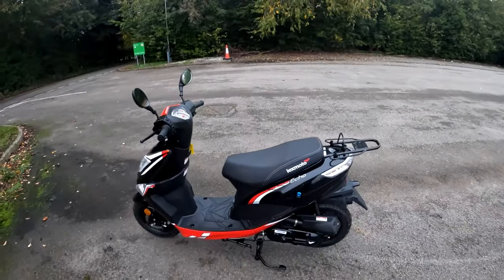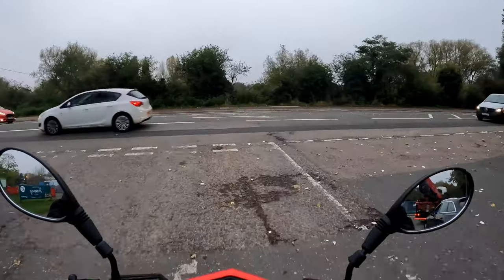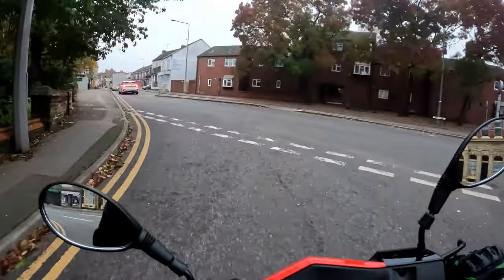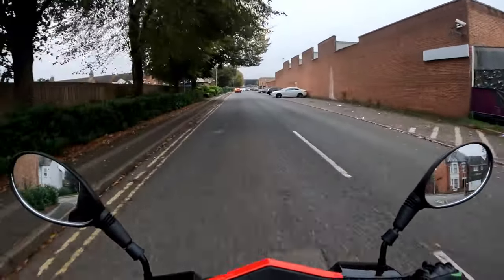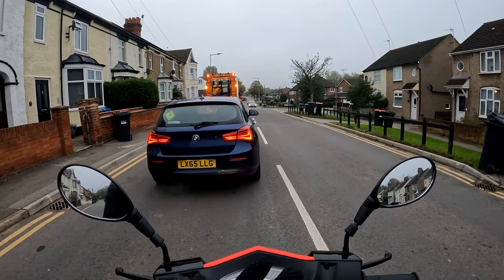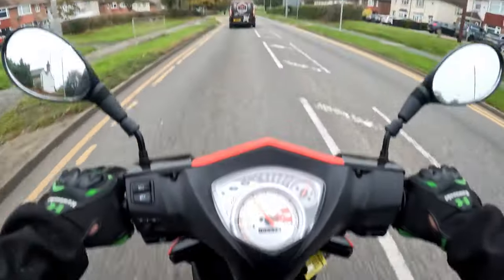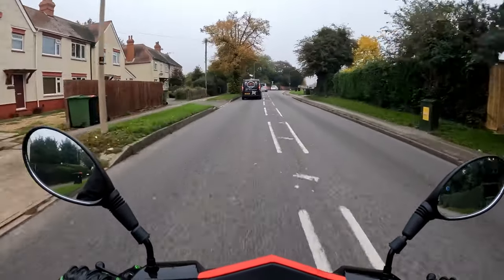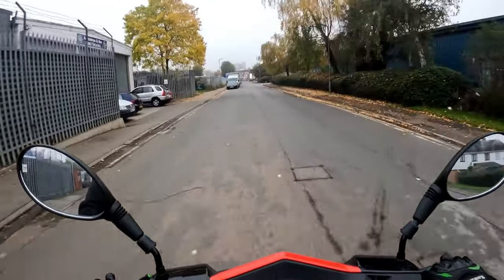Lexmoto Echo 50cc Final Test Ride For Customer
Rev Bomb - Lexmoto Echo 50cc Final Test Ride For Customer